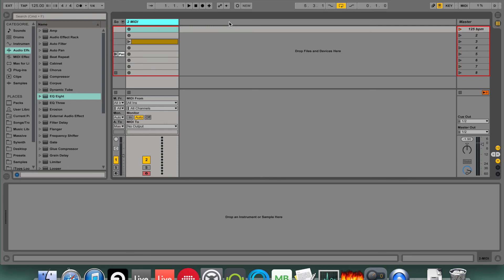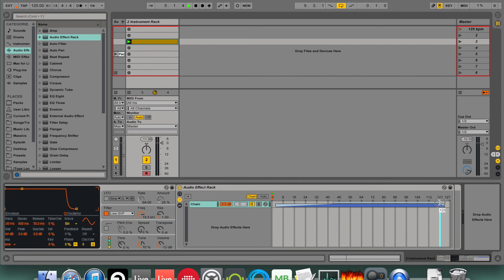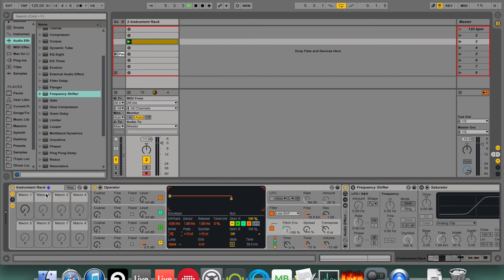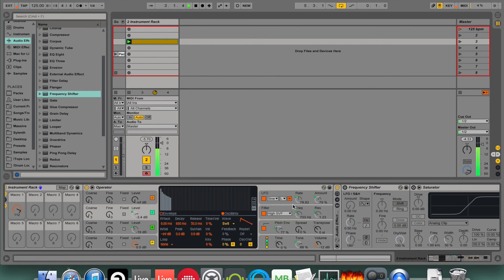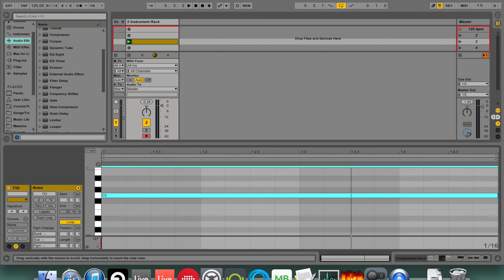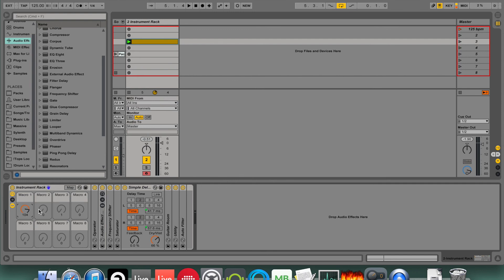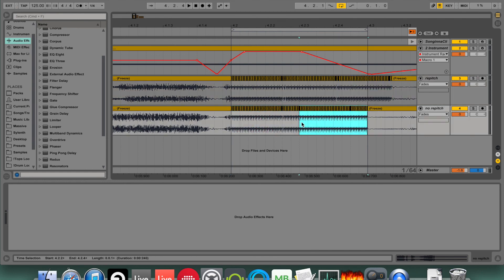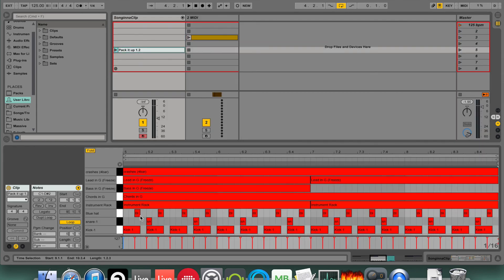Ever-Read Riser Tutorial for Ableton Push Performance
This tutorial details the 'Always-on' riser for original sets using just a single knob for expression. SonginnaClip technique for Push without extra scripting.